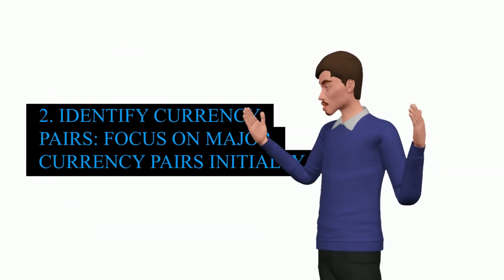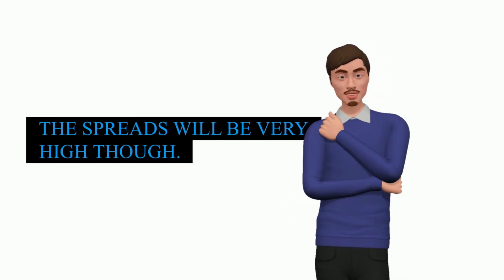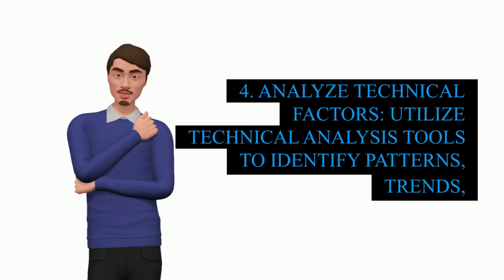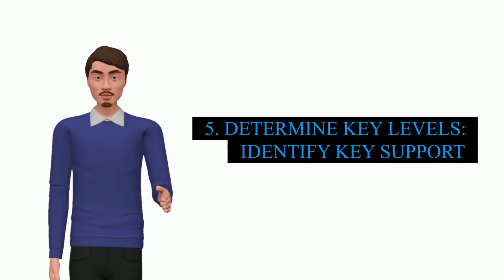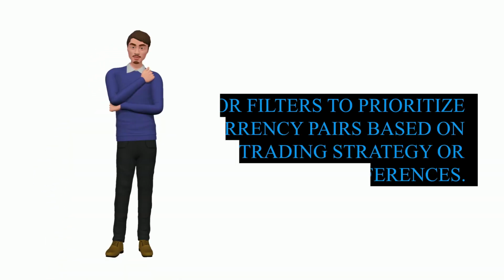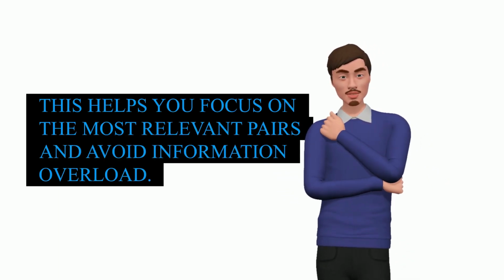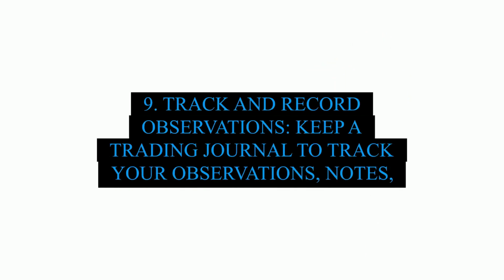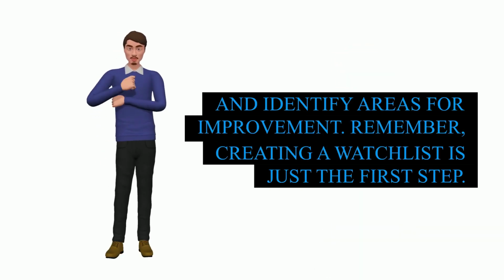How to create a forex watchlist for beginners